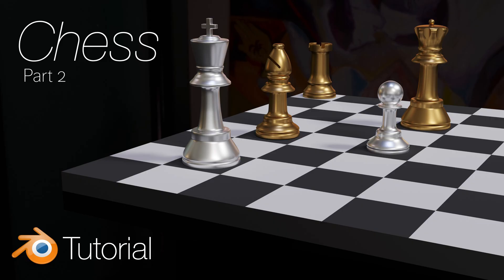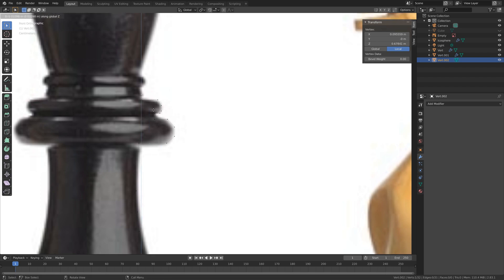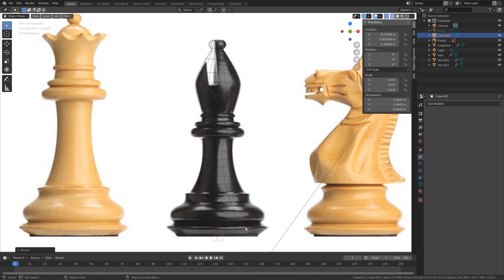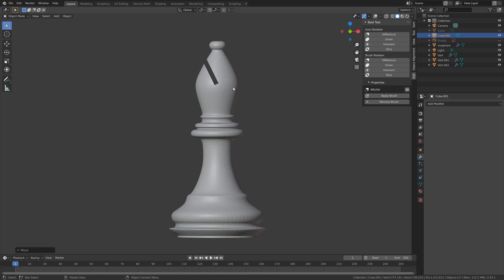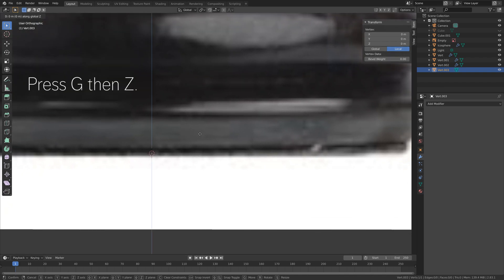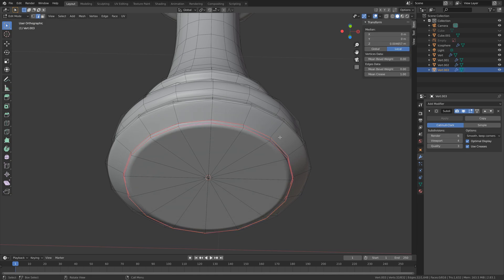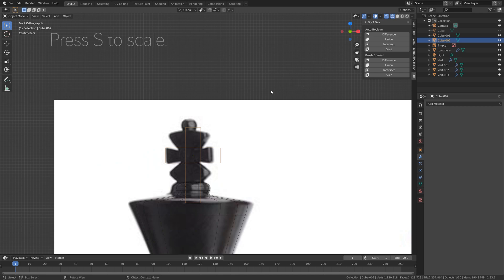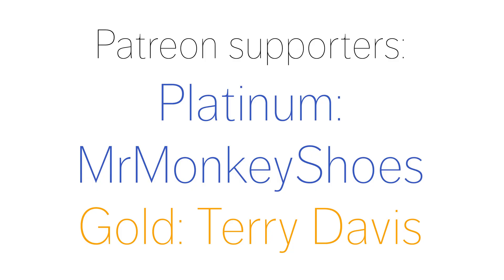[2.83] Blender Tutorial: Complete Chess Set, Part 2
In this Blender chess tutorial series I will teach you how to make a complete chess set in Blender, enjoy!